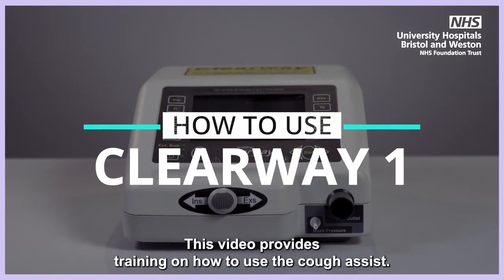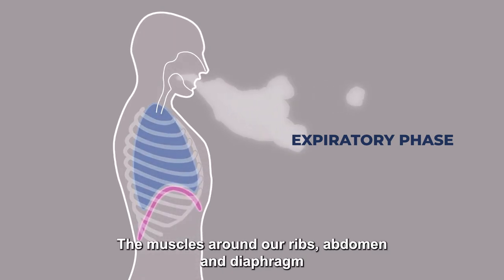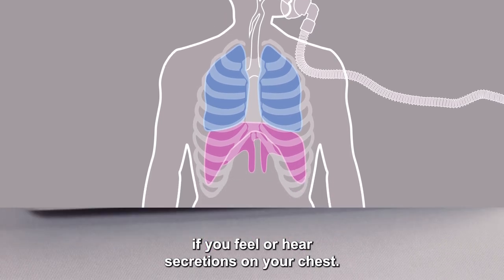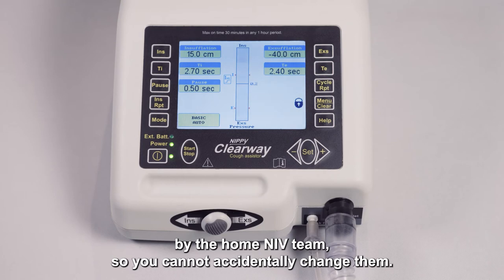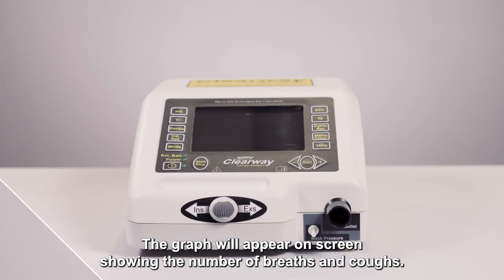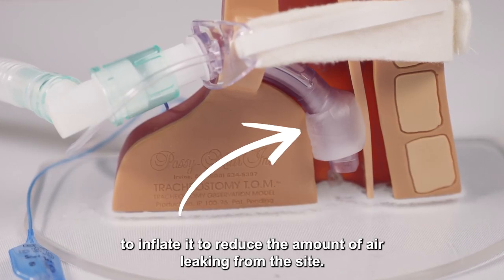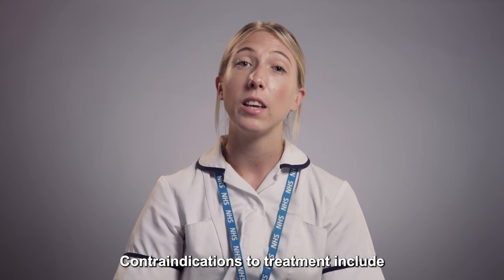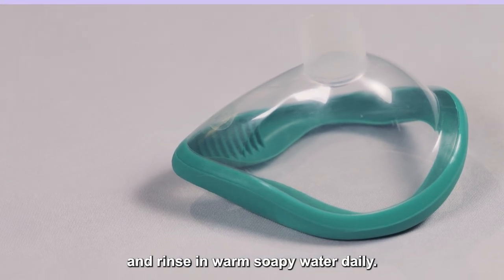How to use - Clearway 1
This video provides training on how to use the Clearway 1 cough assist, helping to clear secretions and reduce the risk of getting a chest infection.